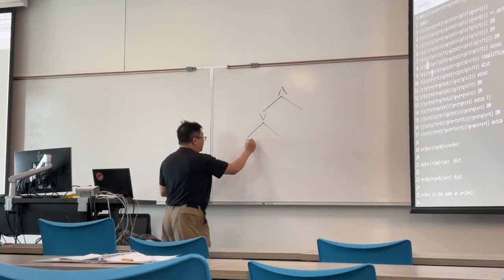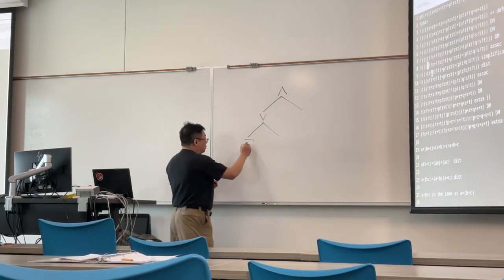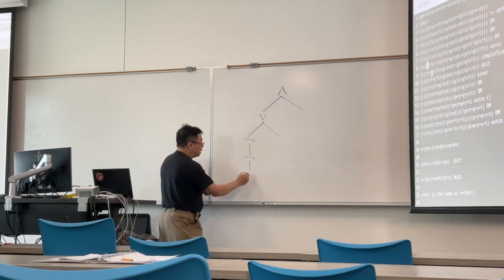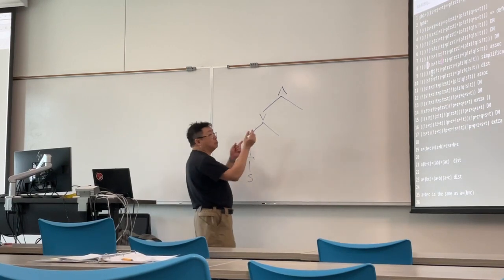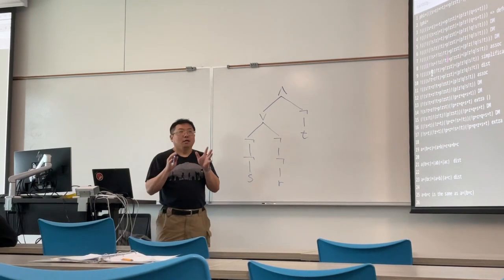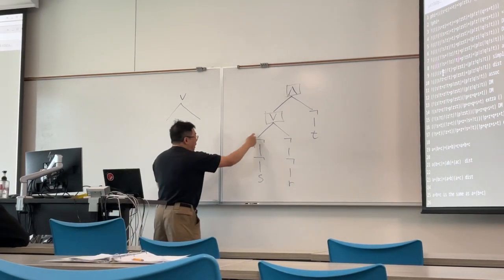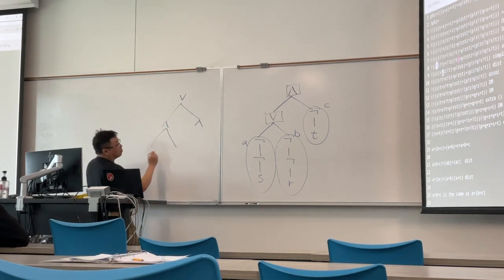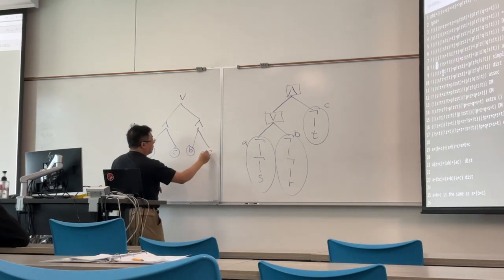20230405 CISP440 (whiteboard session)